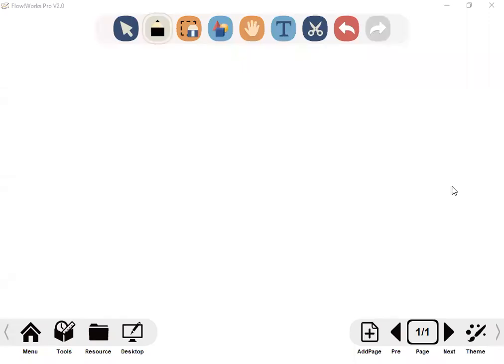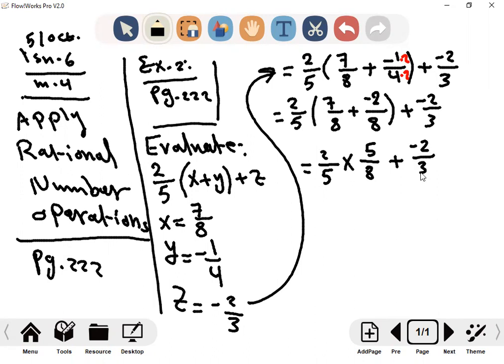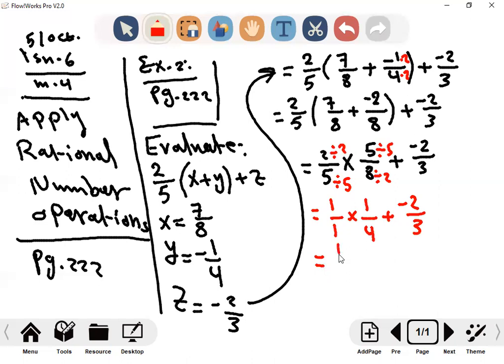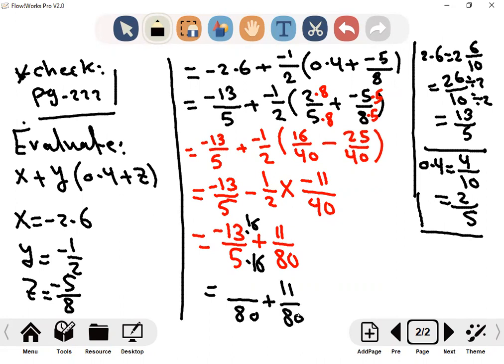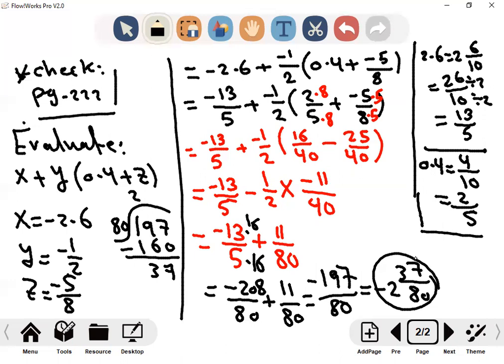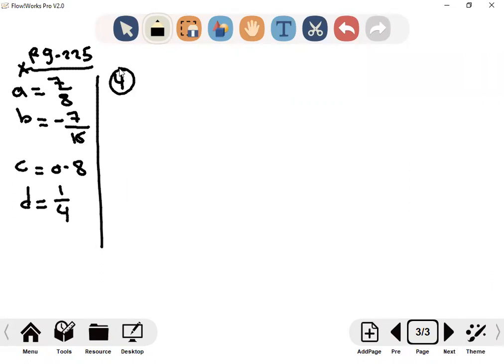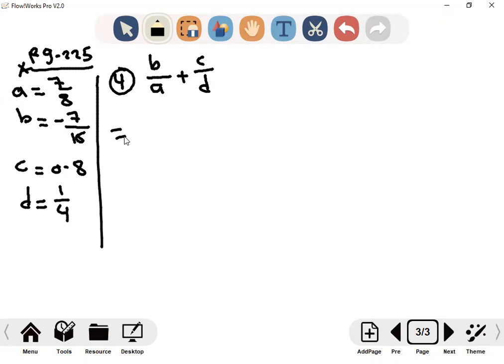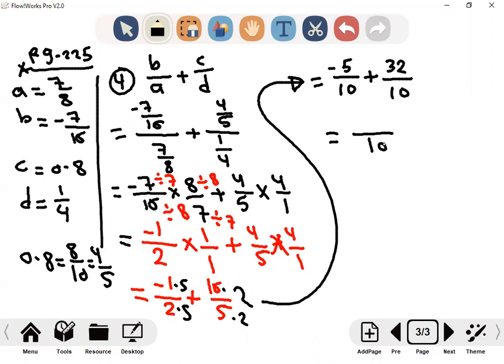apply rational number operations 7bb